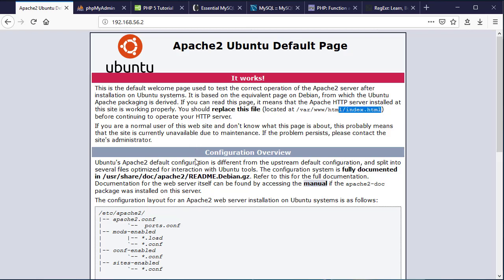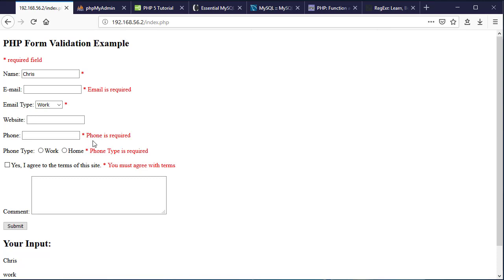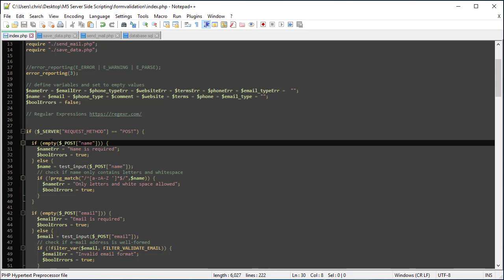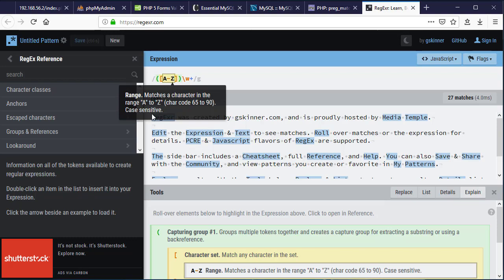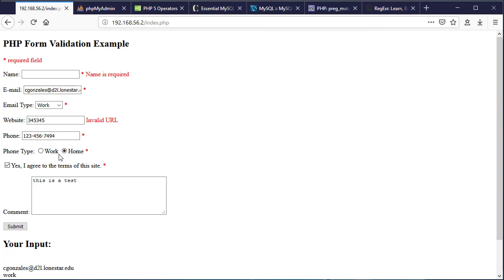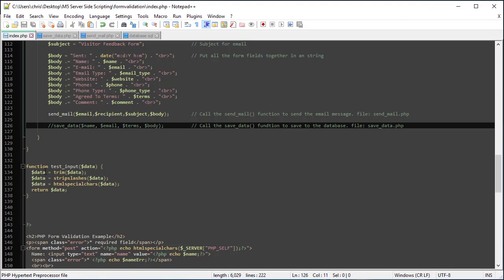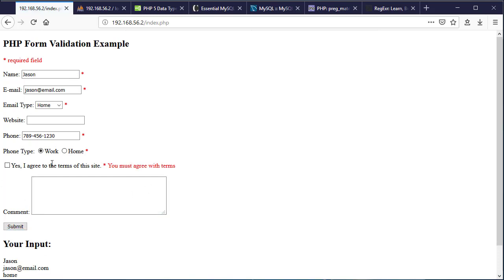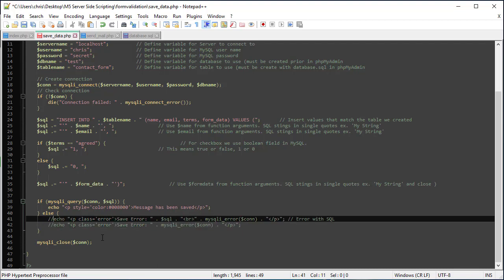M5: PHP Logic Explained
LSC IMED 2349 Explanation of the programming logic from the Form Validation example.